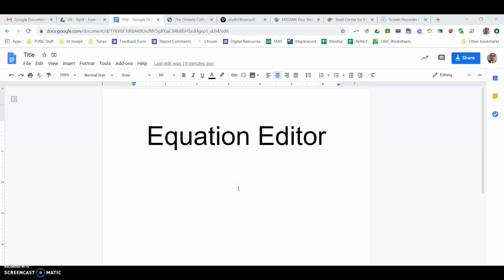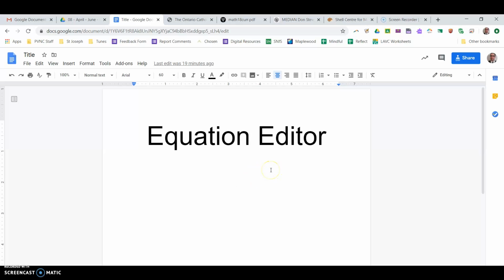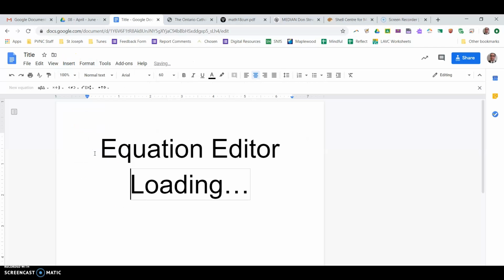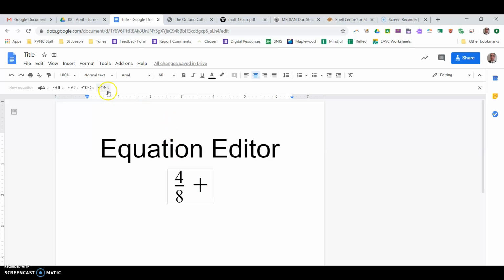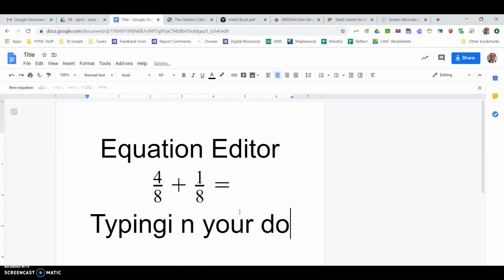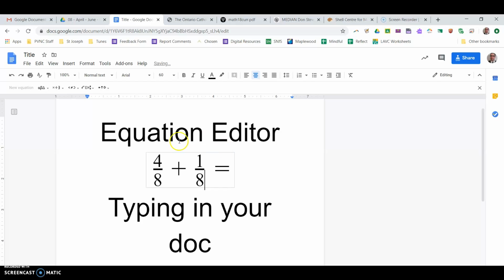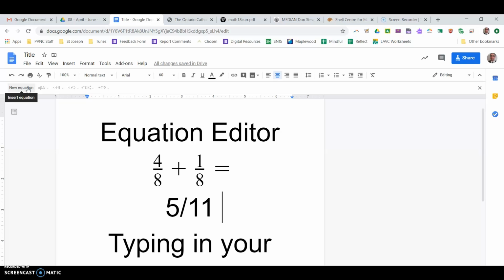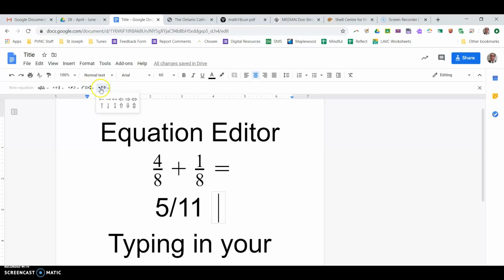The Equation Editor or Fractions in a Google Doc